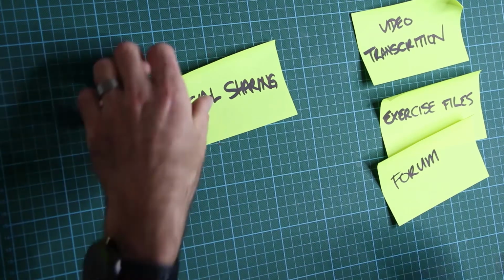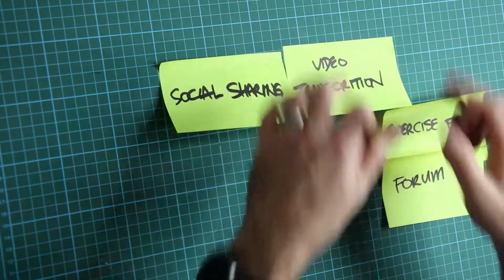Group exercise Pairwise comparison - UX design course [13/29]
13/29 Group exercise Pairwise comparison - UX design course by Bring Your Own Laptop.